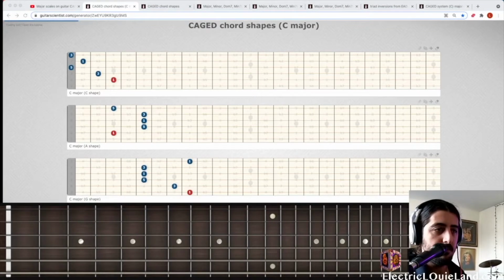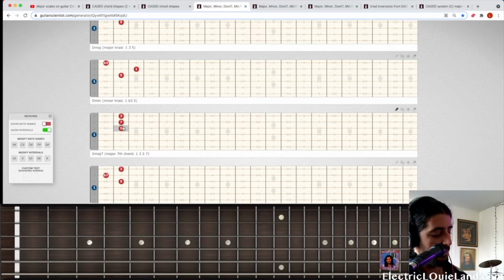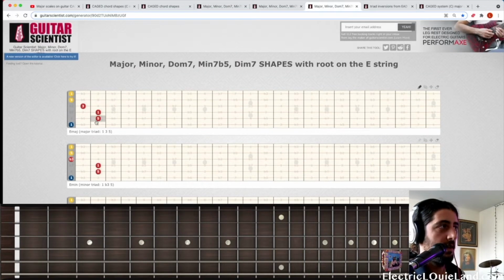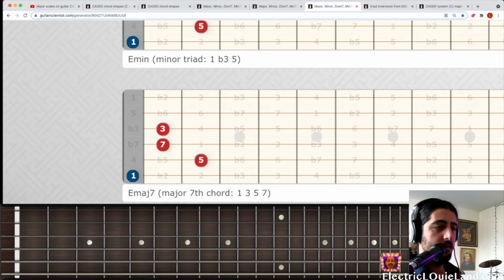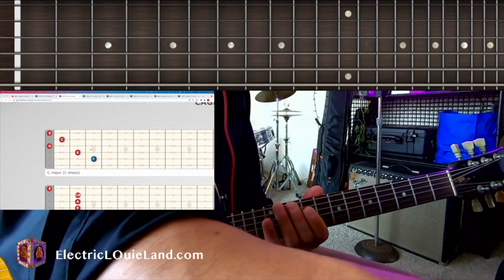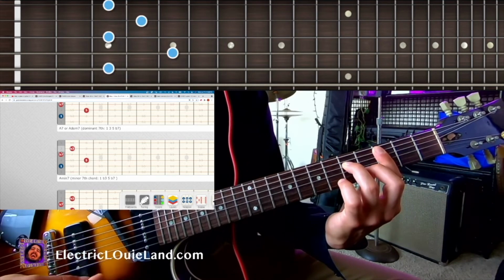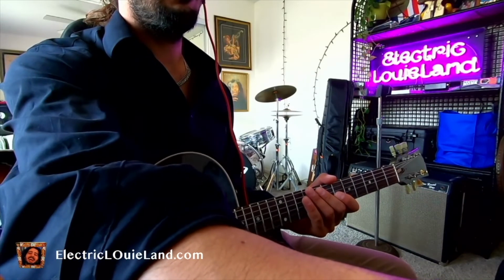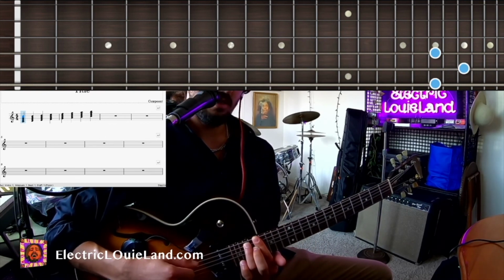How to play EVERY chord on guitar!